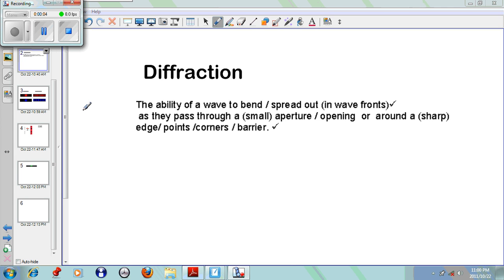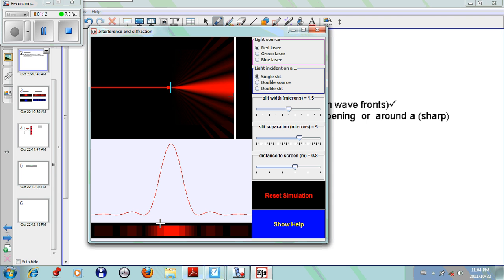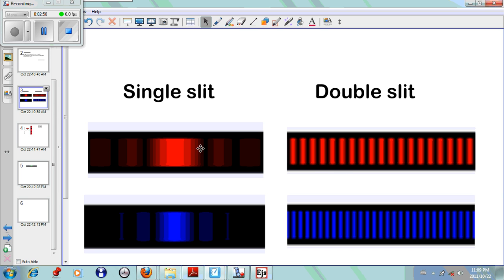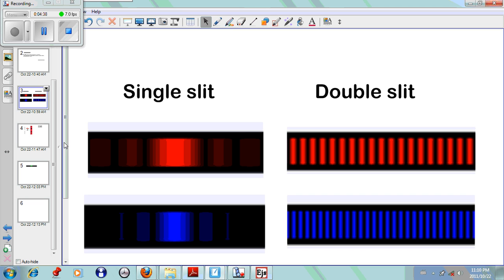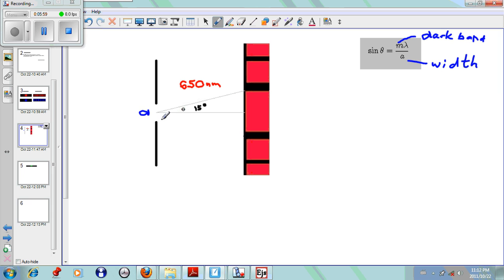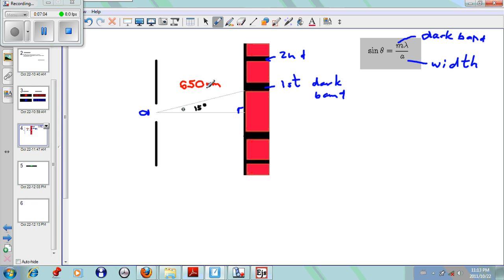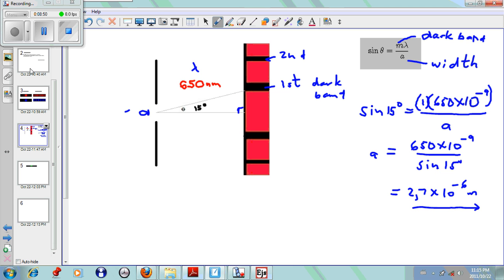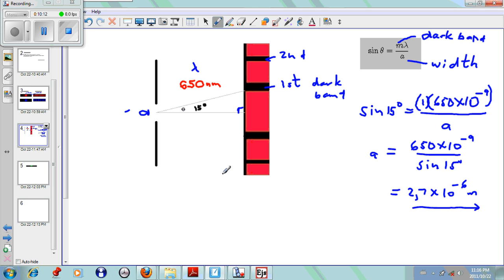Diffraction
A science video lesson explaining the optics topic - diffraction of light.